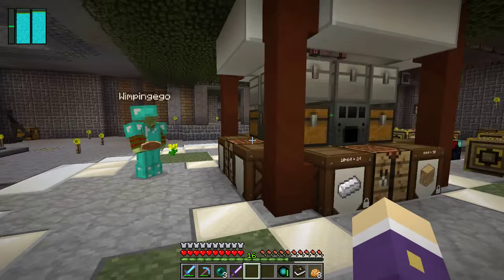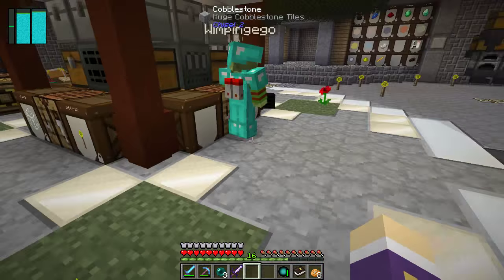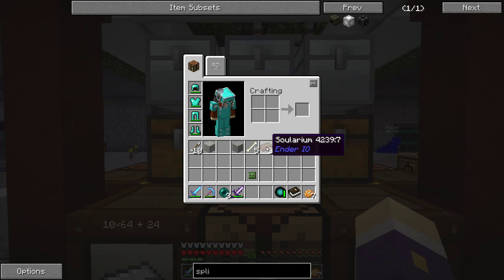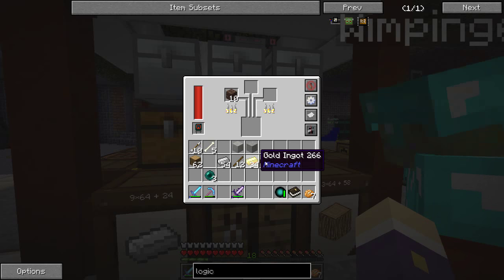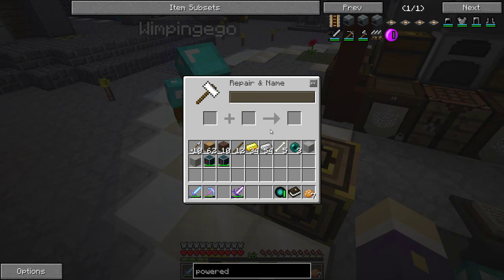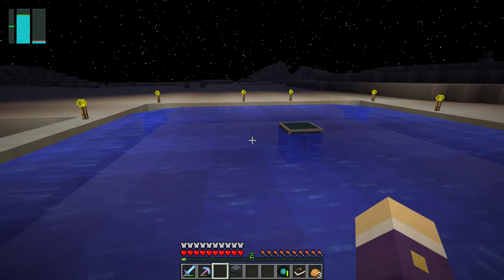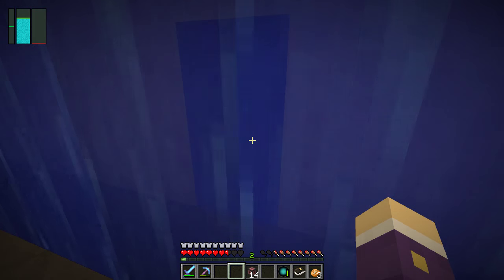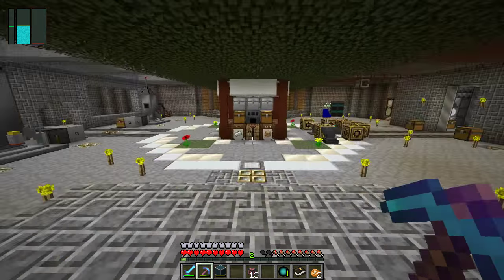[Lets Play] FTB Galactic Science :: E20 - The Quest to Get Head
Stranded Together on the Moon, Nemgo face another challenge. They must master Galactic Science and travel the Solar System to survive.

You need to see both points of view for the full episode, check out Ego's PoV on his channel.

Tweet Ego :: @Ego_YT

Galactic Science is a Modpack on the FTB launcher.
Modpack authors : Caithleen + ChetwyndKid
Art by Pitschweis

Avaible on FTB Launcher - Code : THX2MYM